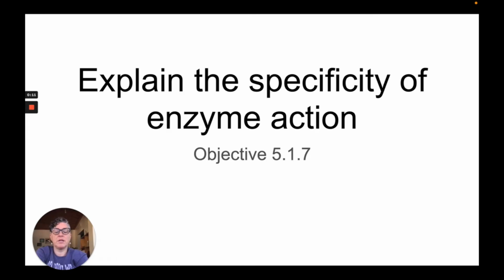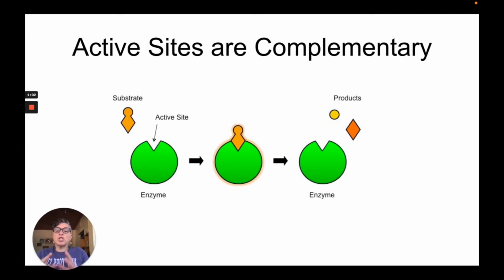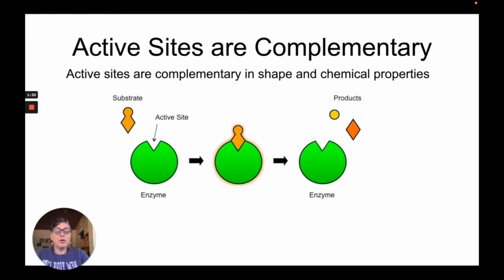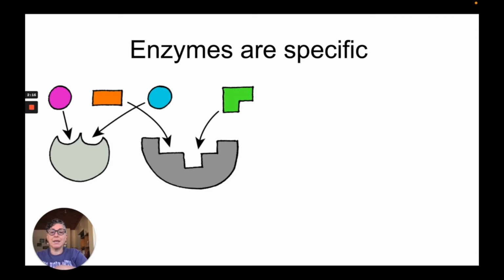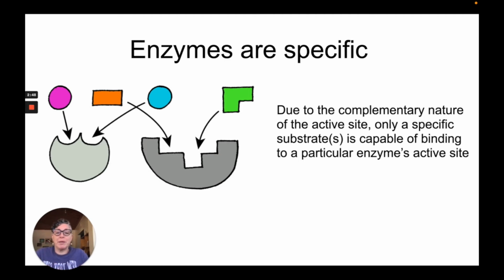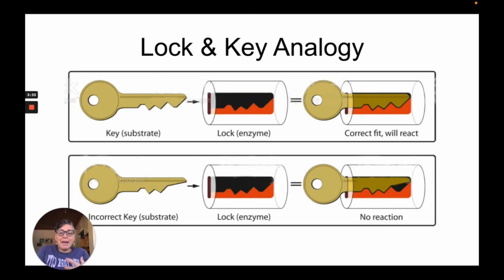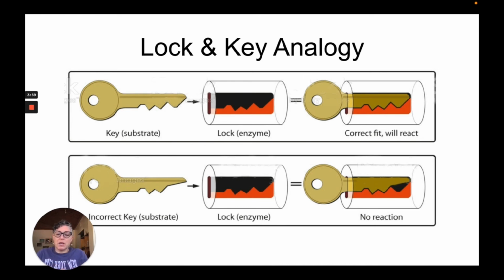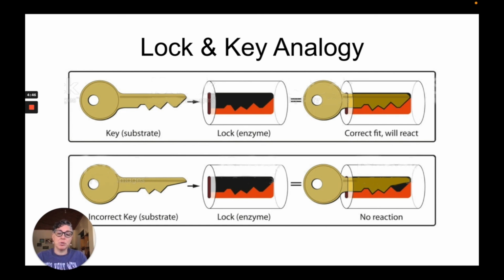IGCSE Biology Cambridge syllabus 5.1.7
Objective 5.1.7 explains specificity of enzymes from the Cambridge CAIE 2025 syllabus for IGCSE Biology